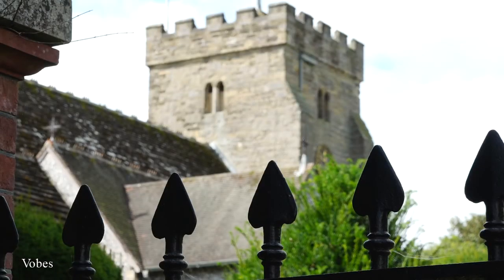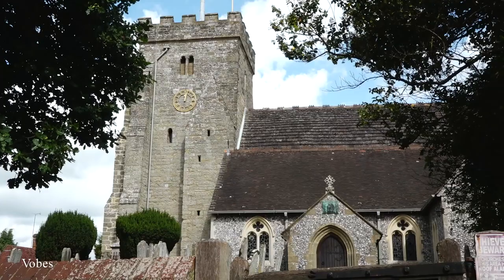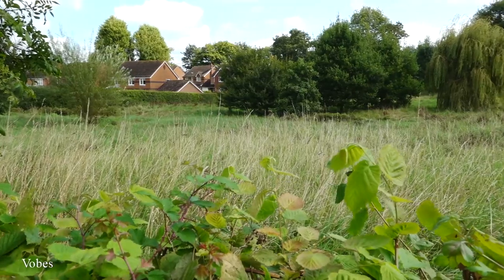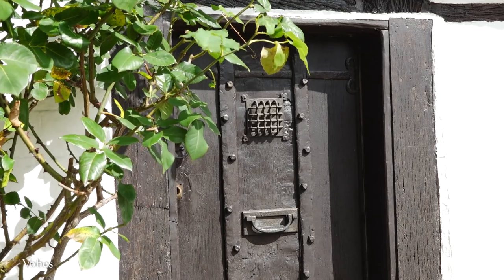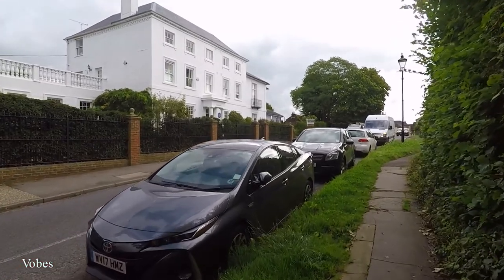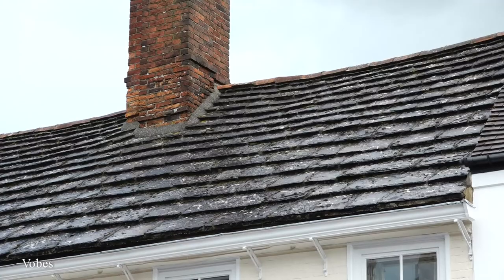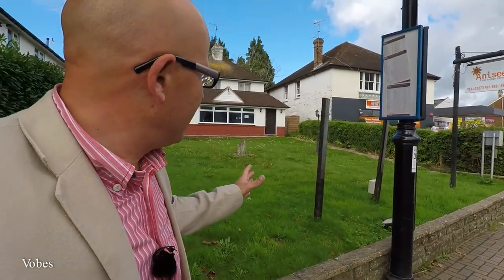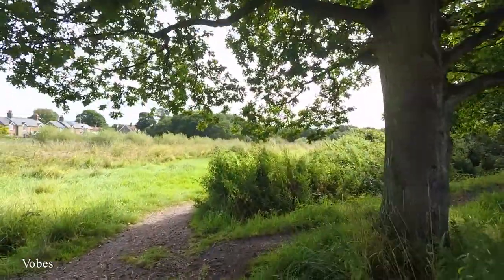Walks in Sussex: Exploring Henfield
Henfield is a delightfully beautiful village in West Sussex, in the Horsham District, a few miles north of Shoreham and Brighton on the A281. Situated on a high open ridge with delightful views of the Southdowns National Park, it is home to some beautiful historic timber-framed houses of significance. Join me as I explore this wonderful place and some of its history.

I am Richard Vobes, the Bald Explorer, exploring Britain.